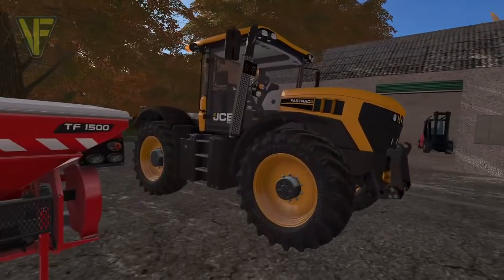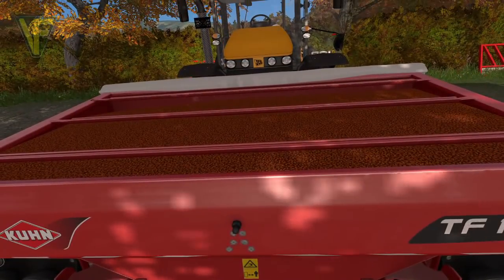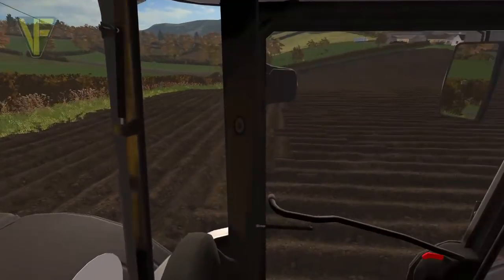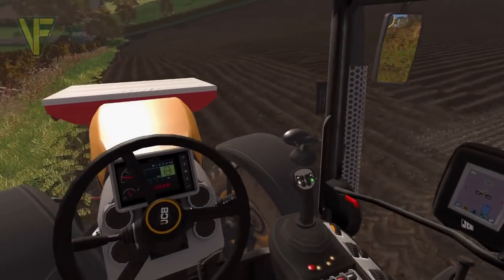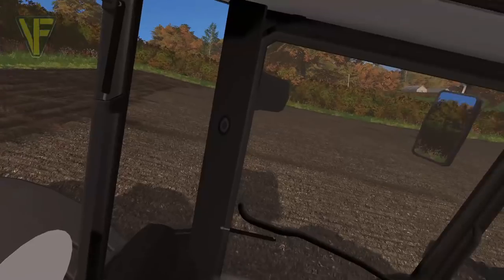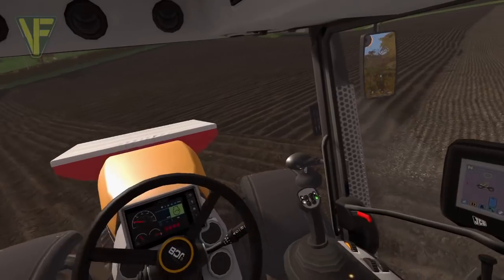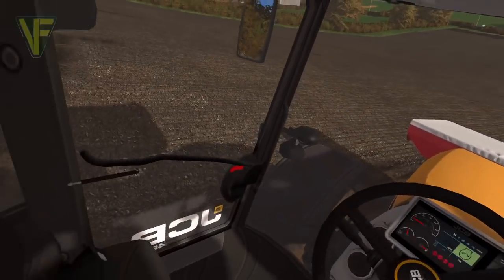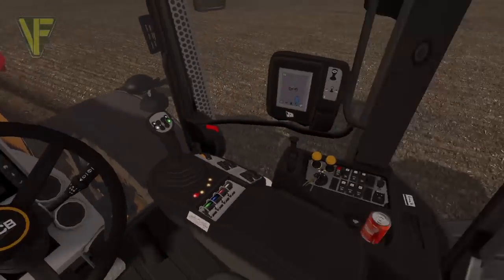Trialing The JCB 4220! | BallinCraig Estate 2017, Episode 33: Farming Simulator 17 Role Play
Only one job remains for Eddie on BallinCraig Estate before the start of winter and that's planting the oil seed raddish to help increase the yield of next years crop. Luckily for him he gets trial a brand new tractor and seeder that has been lent to him Bolton's machinery. Check out the JCB 4220!

Thanks to McCORMICK X70.80 for the creation of this excellent map. You can download it from the in game modhub or via this

Thanks to the following Patreons for their support:
Jonathan Smith
Michael Schlaepfer

System Specs:
Processor:
Motherboard: